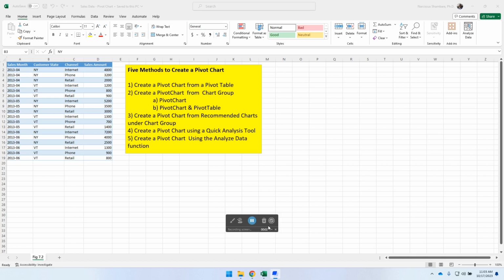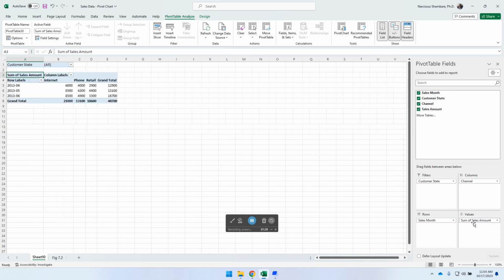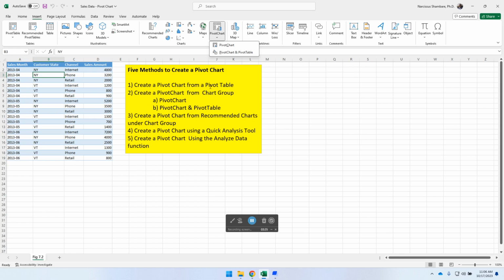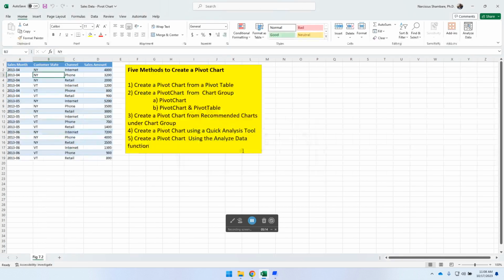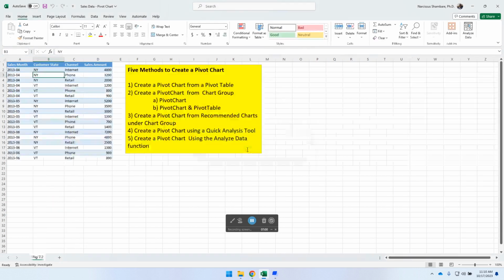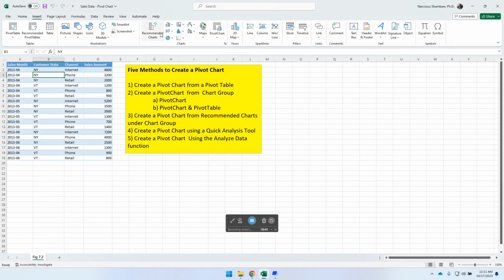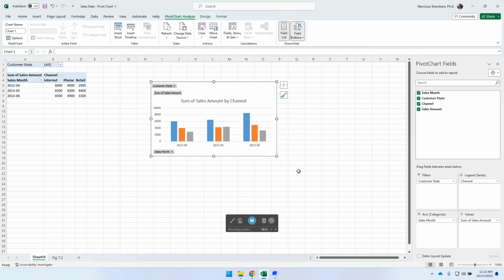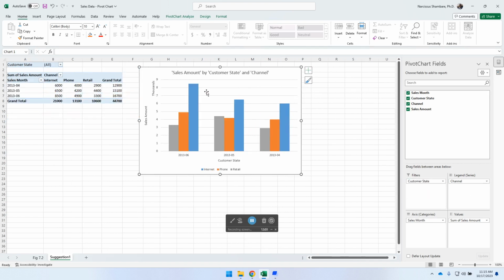How to Create a Pivot Chart: Five Methods Step-by-Step Tutorial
In this video, I demonstrate how to create Pivot Chart using five different methods.